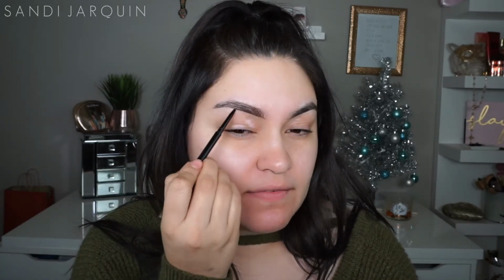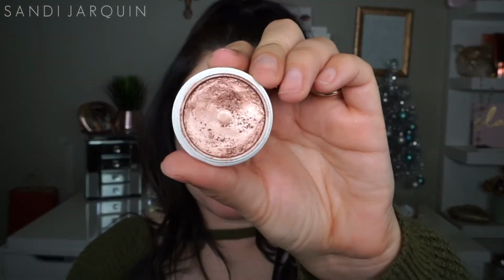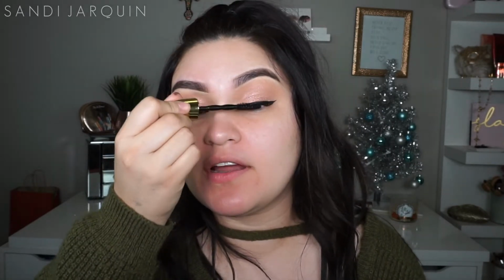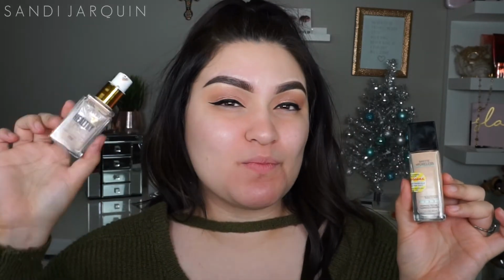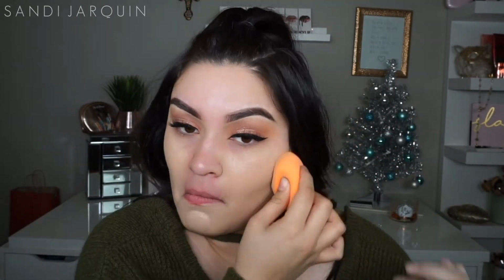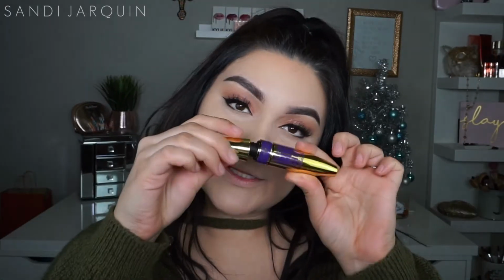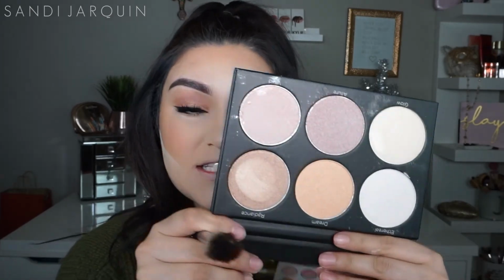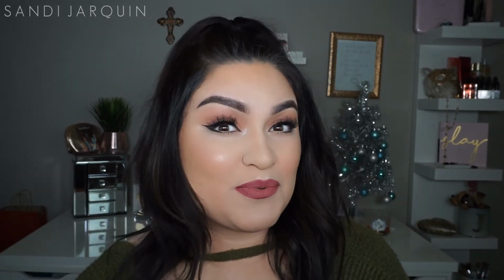Top 10 Favorite Drugstore products!! | SANDI JARQUIN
Hola guys!

I hope you all enjoyed todays video!! Everything I used is listed down below…

Maybelline Fit me foundation shade 120
Covergirl Healthy Elixir foundation shade 710
Maybelline Fit me loose finishing powder shade 10 fair light
Maybelline Fit me pressed powder shade 240 golden beige
Maybelline setting spray
Bh cosmetics spotlight highlight 6 color palette
Bh cosmetics brow pencil in brunette
Colourpop cosmetics super shock eyeshadow in winnie
Morphe X jaclyn hill palette
Wet n wild megaliner in black
Maybelline big shot mascara waterproof

LIPS

Colourpop cosmetics liquid lipstick in CALYPSO
Morphe X Ourfa lip pencil in Vinyl

love you guys so much and again thank you for showing my youtube page so much love and support!

los quiero mucho!!